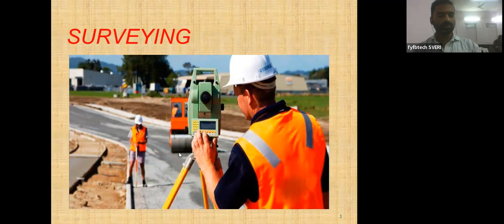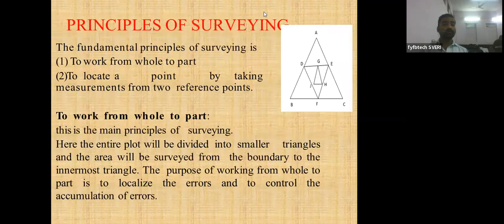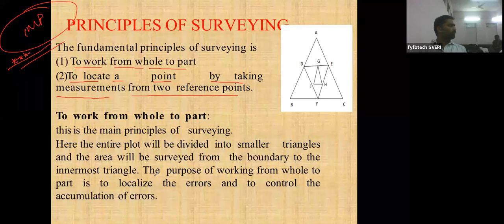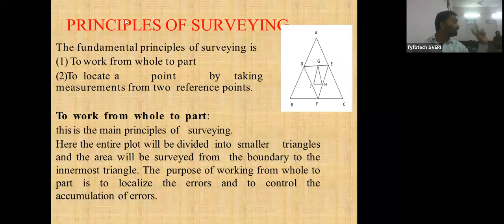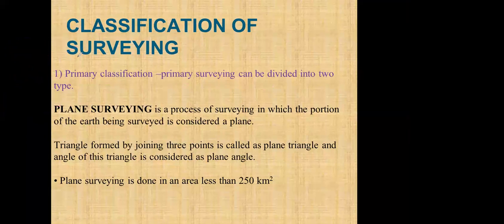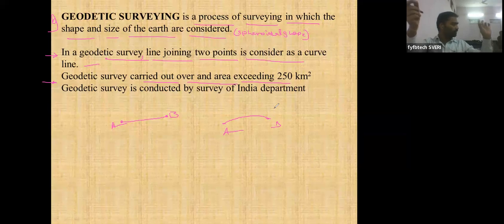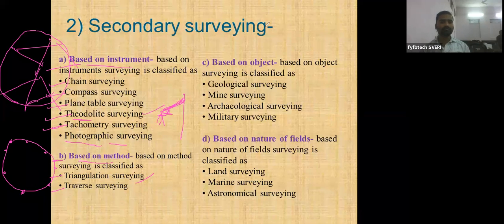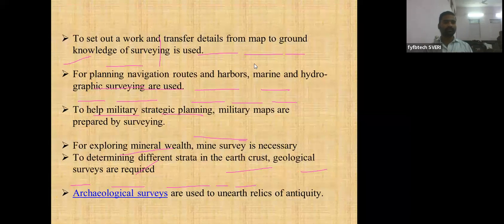BCE BMM DIVF LEC32 17 03 22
Unit-4 Surveying